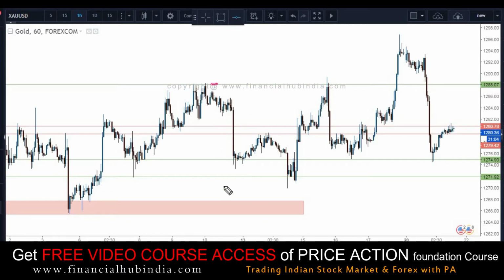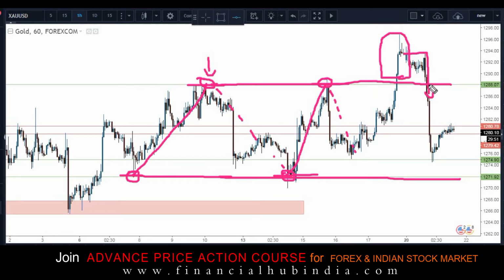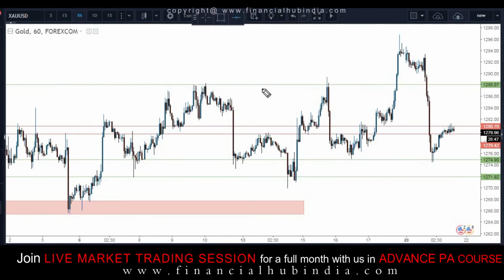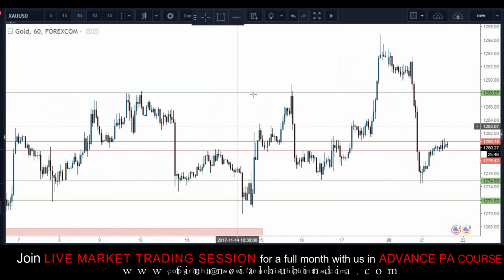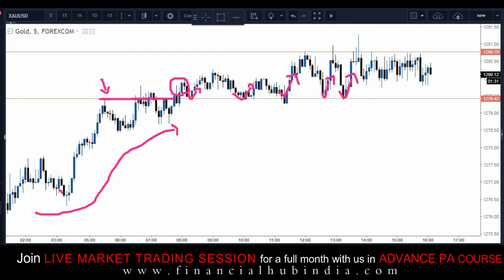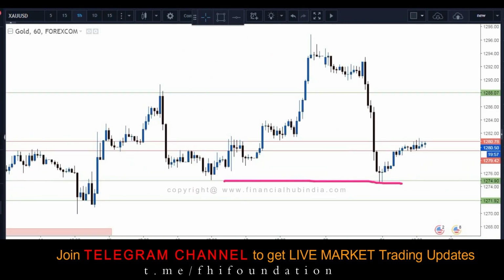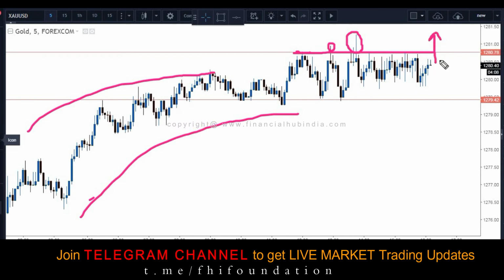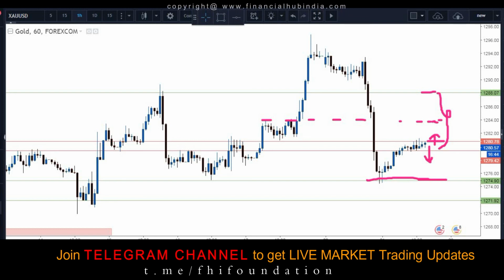GOLD - Trading BREAKOUT in a RANGE with Price Action Analysis